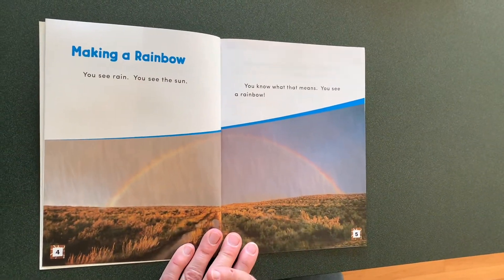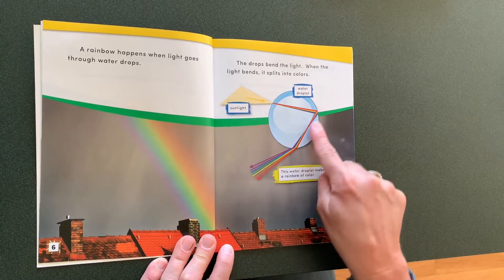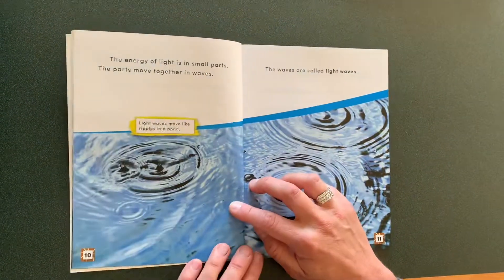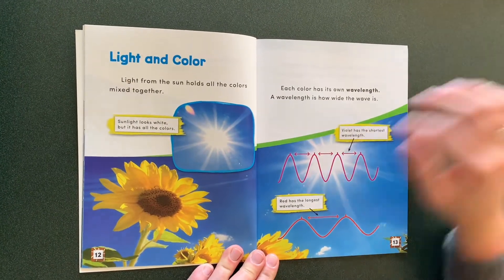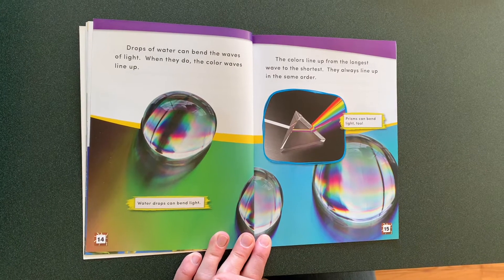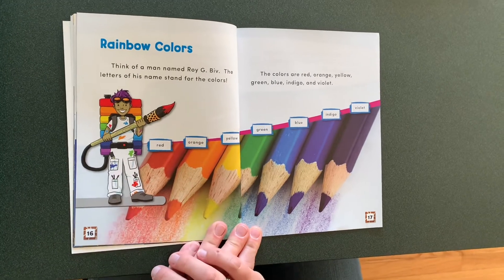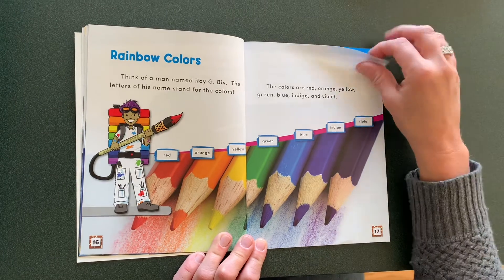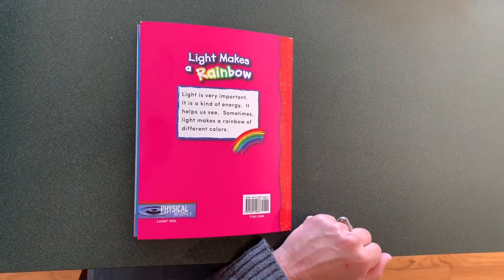What Makes A Rainbow? - Mon, March